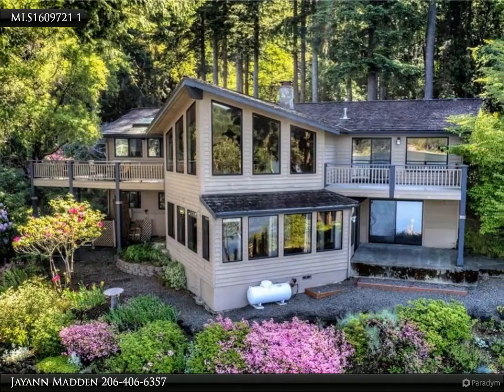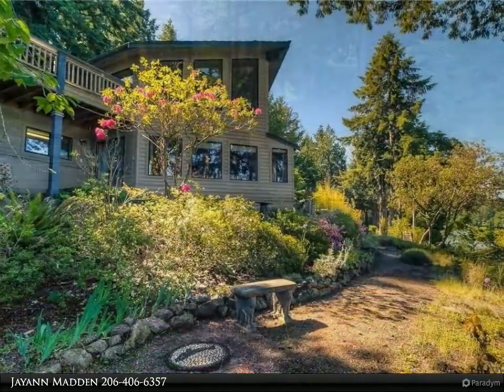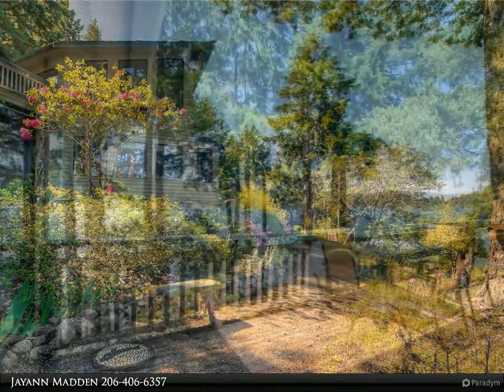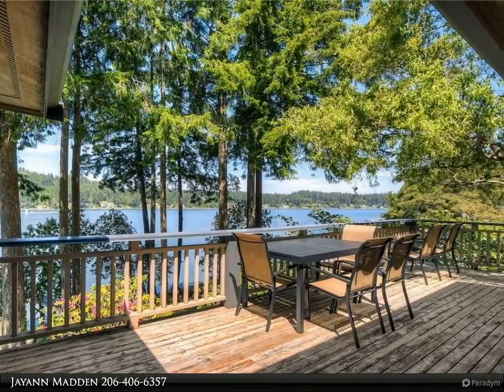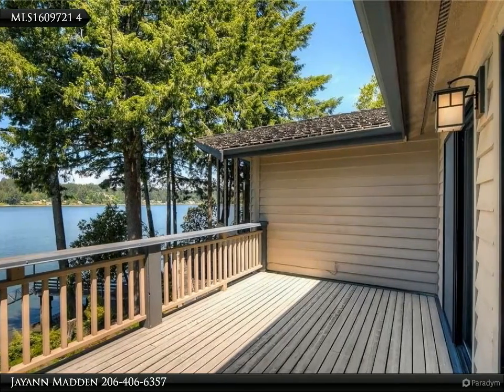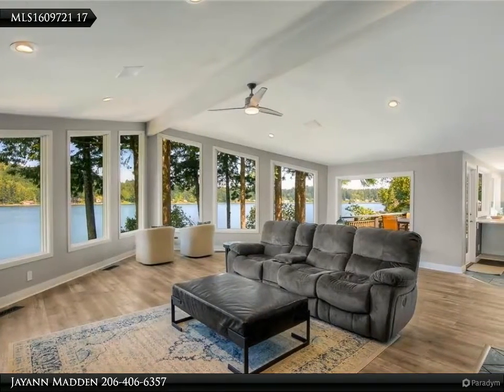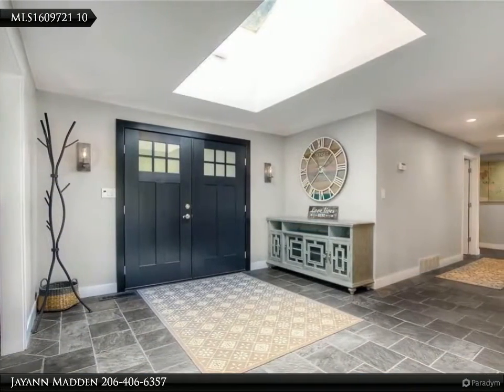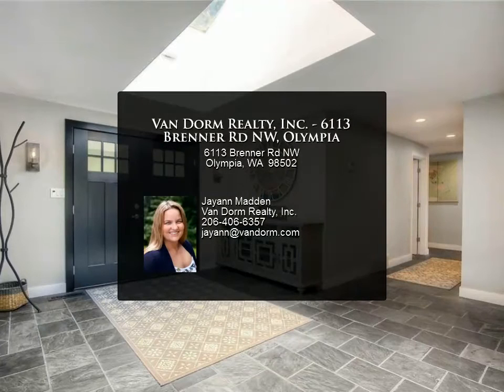Van Dorm Realty, Inc. - 6113 Brenner Rd NW, Olympia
Please enjoy this property video created by Van Dorm Realty, Inc.

Looking for that turn key waterfront home? Look no further! This 5000 sq ft home on 1.4 acres has been completely remodeled, gorgeous views of Eld Inlet, 165 feet of waterfront, private dock. Custom designed kitchen, formal dining room, open airy design, amazing custom master bath. Fully finished daylight basement w/bonus room full of windows! Detached 18x41 RV garage. Too much to list. Come take a look at this one, you won't be disappointed!

Jayann Madden
Van Dorm Realty, Inc.